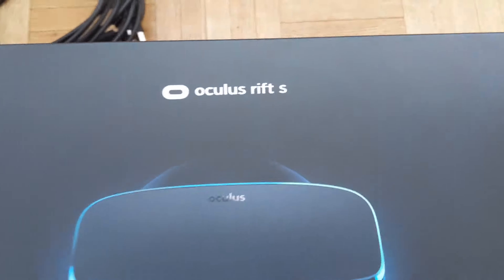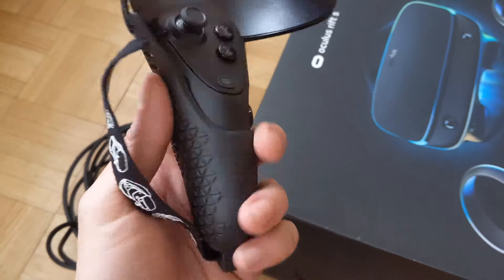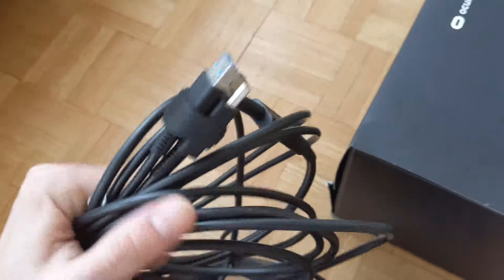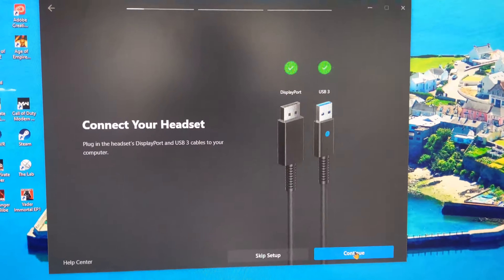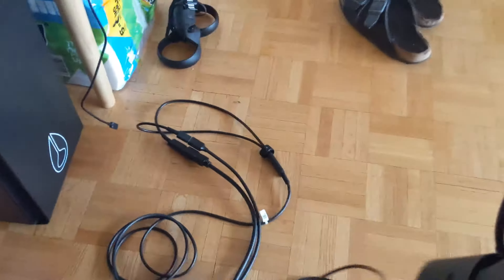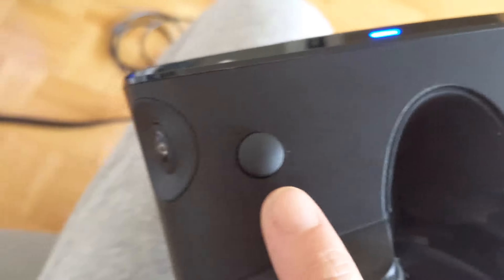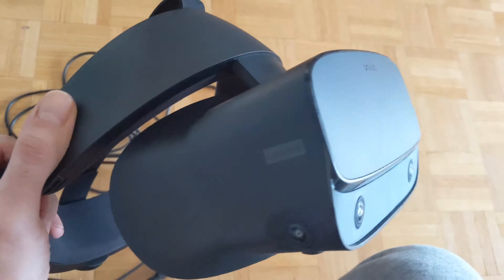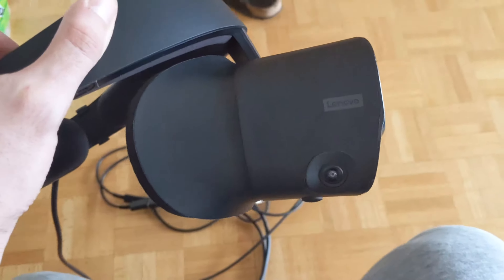Oculus Rift S unboxing and review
A review on the Oculus Rift S from Facebook. Enjoy!